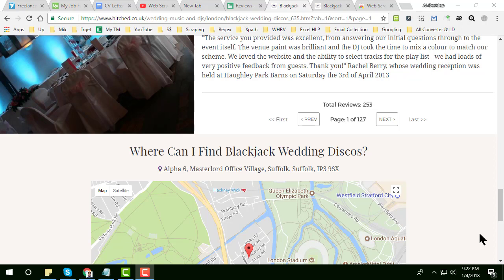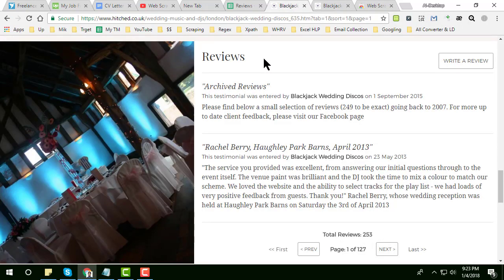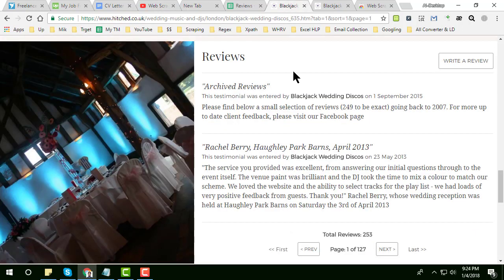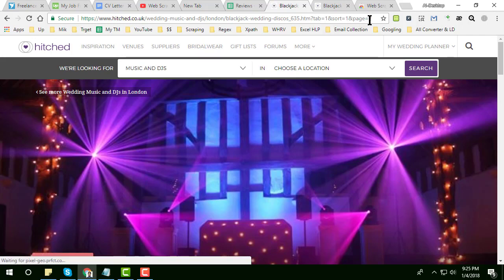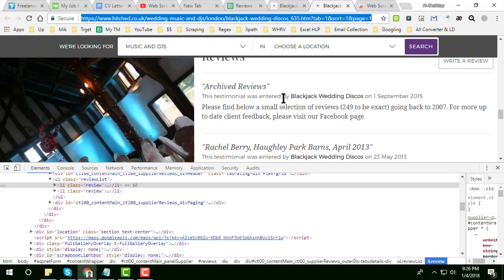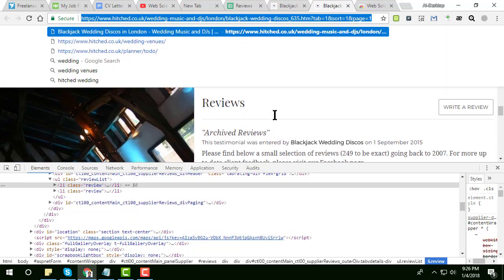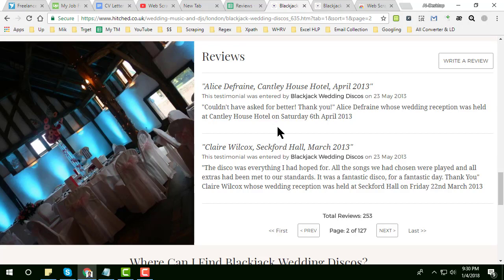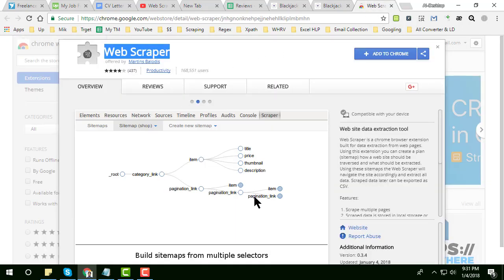How To Scrape Data From Website If Web Scraper Not Working | Web Scraping | Web Scraping Tutorial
How To Scrape Data From Website If Web Scraper Not Working | Web Scraping | Web Scraping Tutorial. Amin Services / Web Scraper | Web Scraping | Web Scraping using web scraper chrome extension | Web Scraper Tutorial. Web Scraping Service | Web Scraping Using Google Chrome Web Scraper Extension | Web scraping tutorial | web scrape. Web Scraping With Chrome Extensions - Web Scraper Chrome Extension | Web Scraper Chrome Extension Tutorial.

Today I will share a video about Web Scraping - Web Scraper - Web Scraping using web scraper chrome extension - web scraper tutorial - Data Scraper. If you watch this video very attentively, you will be able to scrape many websites using this web scraper chrome extension.

Other related tags for searching my videos:
Web Scraper
Web Scraping
Web Scraping Using Web Scraper Chrome Extension
Web Scraper Tutorial
Data Scraper
Web Scraping Service
Web Scraping Using Google Chrome Web Scraper Extension
Web Scraping Tutorial
Web Scrape
Web Scraping With Chrome Extensions
Web Scraper Chrome Extension
Web Scraper Extension
Web Scraper Pagination
Web Scraper Extension Tutorial
Web Scraper Chrome Extension Tutorial
Best Web Scraper
Web Scraper Chrome Extension Pagination
Web Scraper Chrome Tutorial
Web Scraper Extension Chrome
Web Scraper Free
Web Scraper For Emails
Web Scraper Google Chrome Extension
Web Scraper Intro Tutorial
Web Scraper Lead Generation
Web Scraper Io Tutorial
Octopus Web Scraper
Online Web Scraper
Web Scraper Software
Using Web Scraper
Web Scraper Video
Web Scraping Chrome Extension
Web Scraping Data Mining
Web Scraping Data Entry
Web Scraping Email Addresses
Web Scraping For Beginners
Web Scraping Google
Web Scraping Google Sheets
Web Scraping Google Chrome
Web-Scraping
Web Scraping Tools